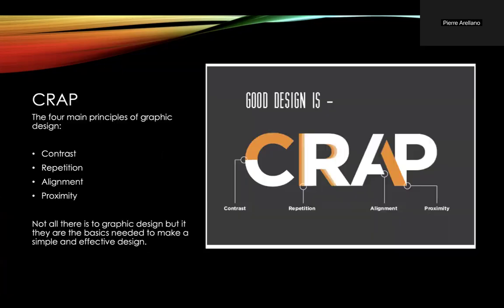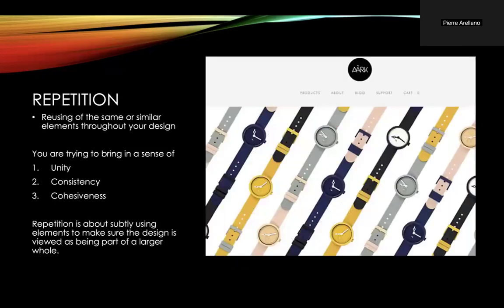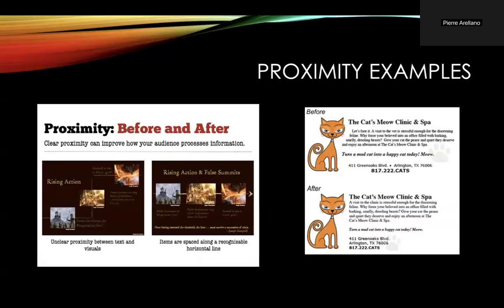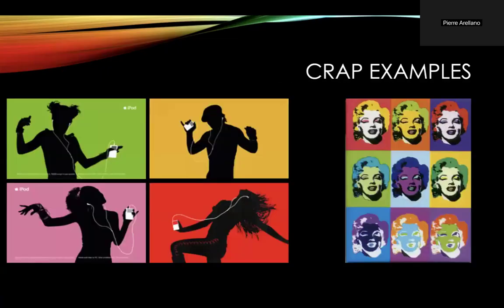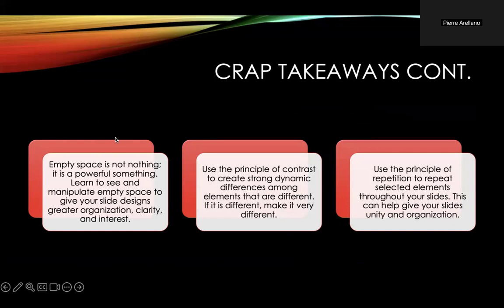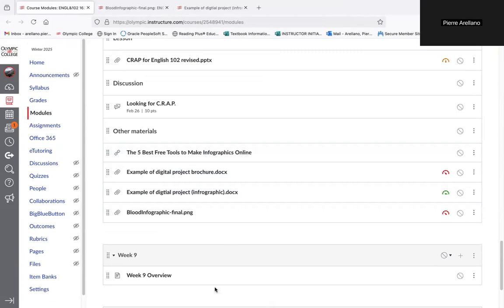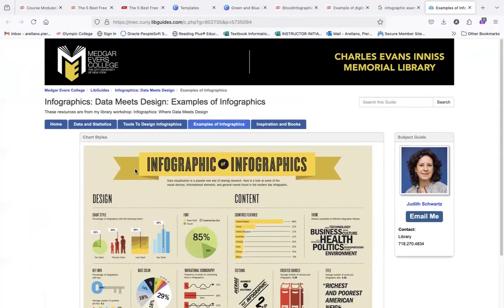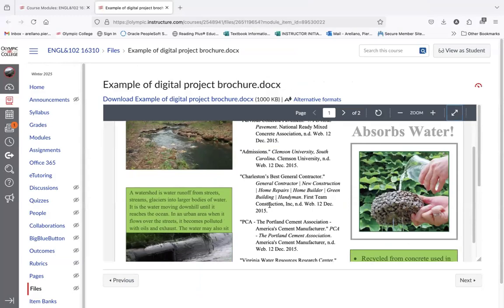C.R.A.P. Design and Digital Project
Going over C.R.A.P. design principles and the options for the digital project requirement for the final portfolio.